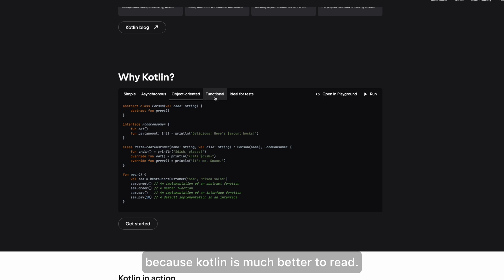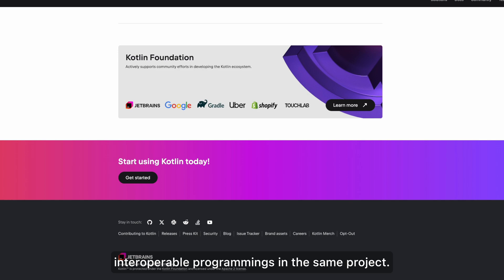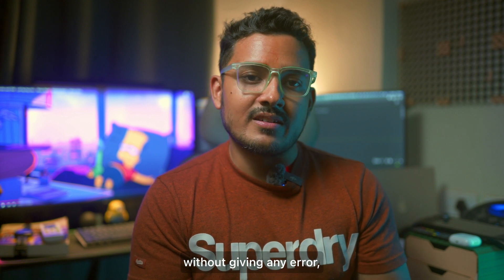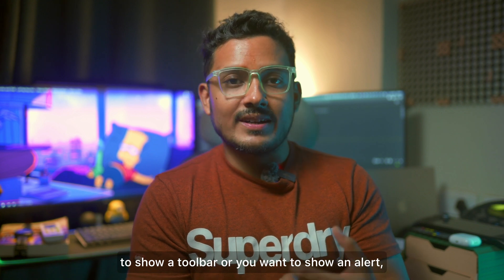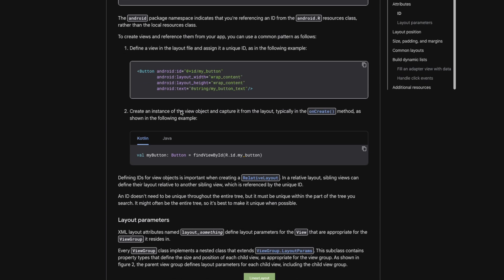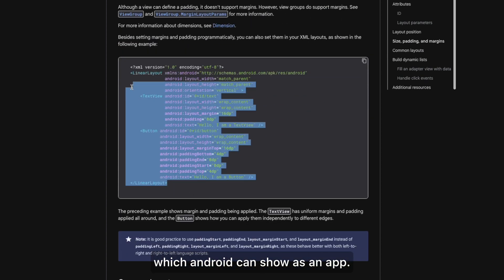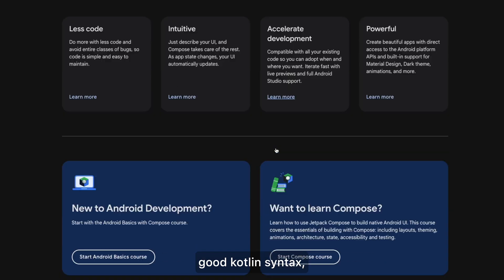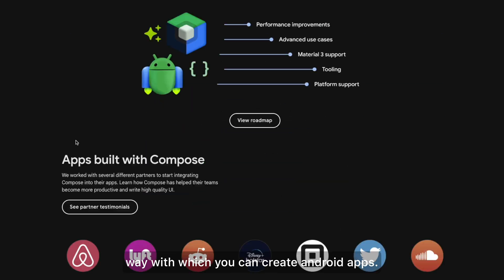📱 Building a mobile app in 2024 : The BEST Technologies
Are you looking to build a successful mobile app in 2024 but aren’t sure which technology to pick? In this video, I dive deep into the latest mobile app development frameworks, both native and cross-platform, to help you make the best choice for your business or personal project.

I’m Divyanshu, with 11 years of experience in building mobile and web apps, and I’ve seen the evolution of the mobile ecosystem firsthand since 2012.

From native development with Kotlin for Android and Swift for iOS, to cross-platform options like React Native, Flutter, and Kotlin Multiplatform, I break down the pros and cons of each approach. Whether you’re an experienced developer or just getting started, this video will provide clarity on which technology is right for your next app.